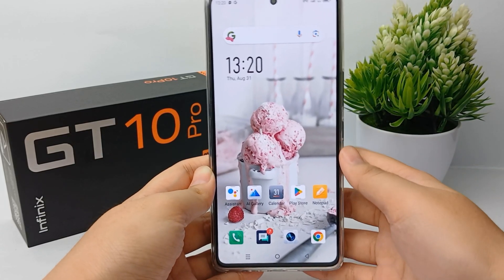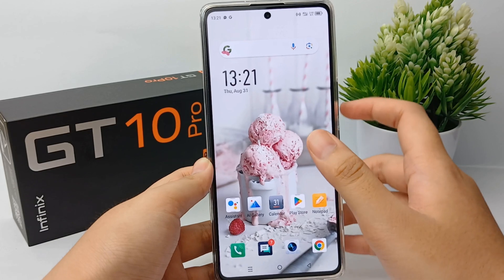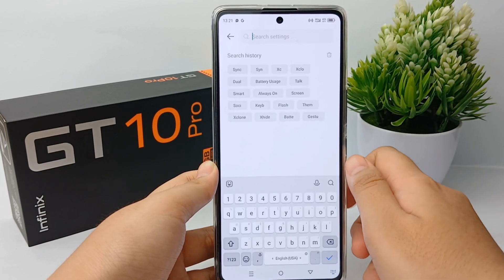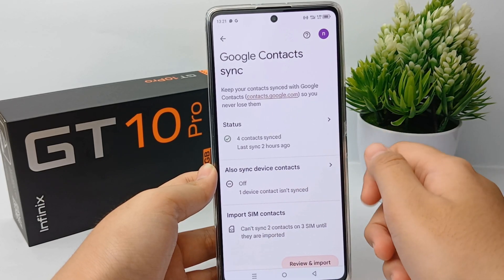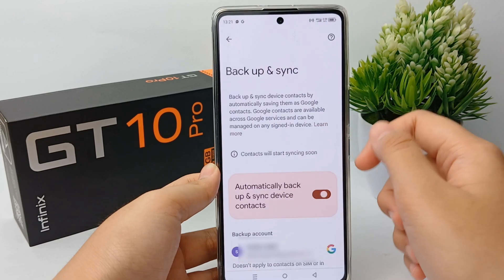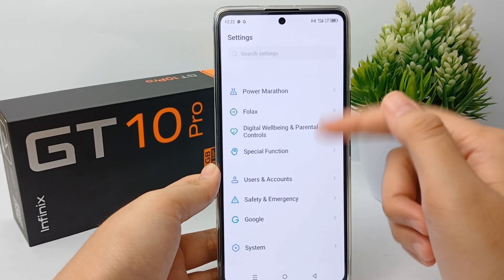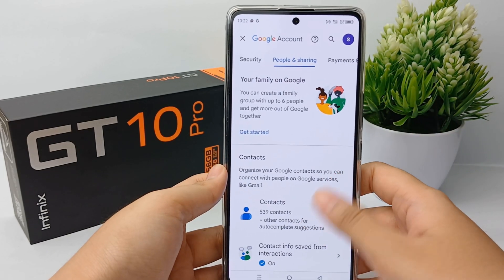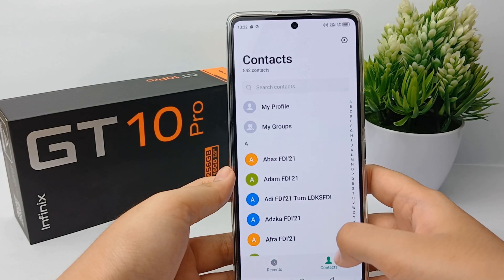How To Sync Contacts To Google Account In Infinix Gt 10 Pro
This video is relevant to the search:
how to sync contacts to google account
how to sync contacts to google account in infinix
sync contacts to google account.